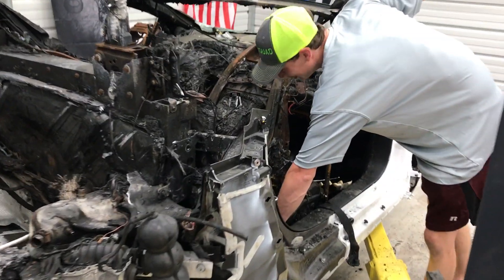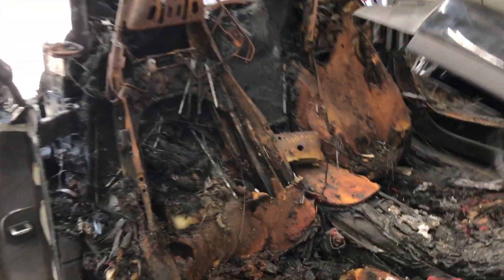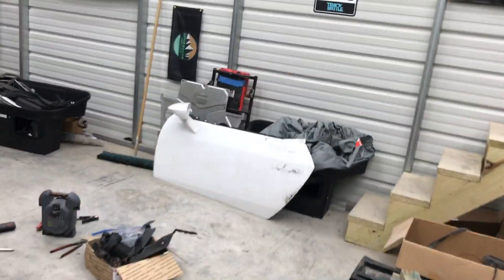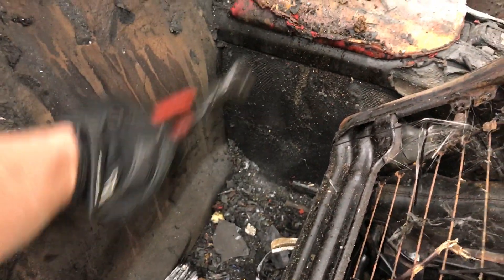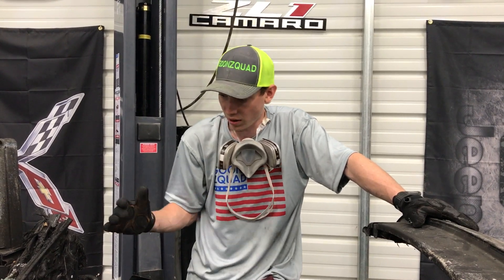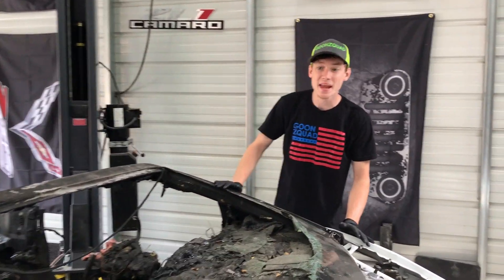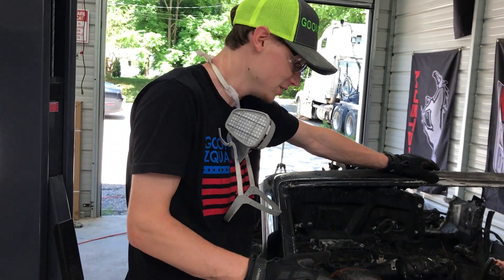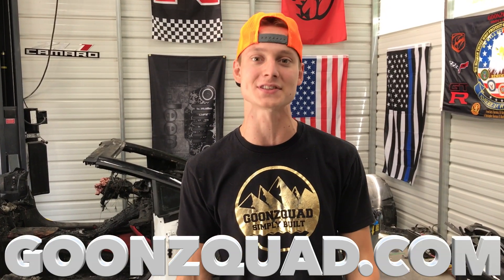Building A Custom Supercar Part 3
Cant believe we found this!!! We are having the time of our lives ripping into this Lamborghini Huracan! This will be one of the toughest builds so far but thats the fun part about it. We will learn along the way with your help and advice.

Rossville,GA 30741

Song: Ikson - Reveal (13:51-16:10)